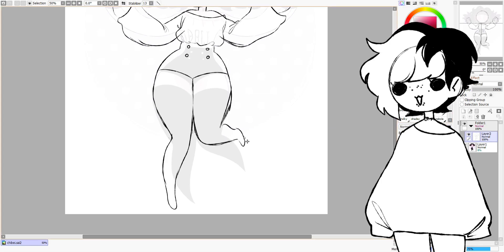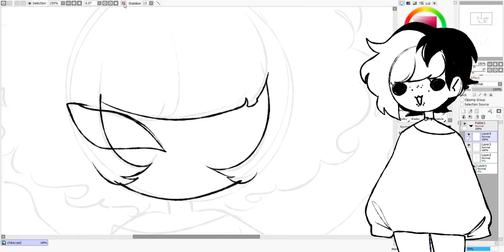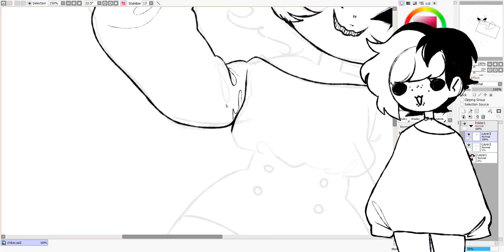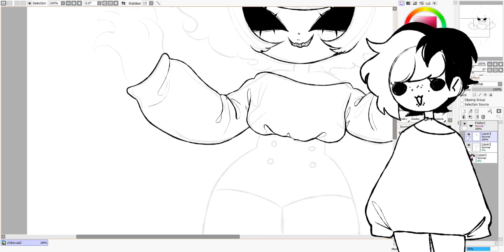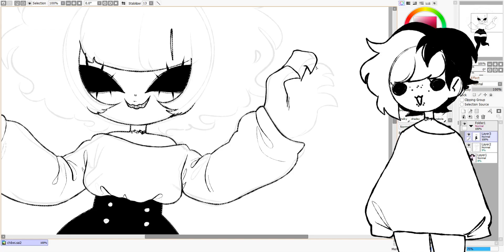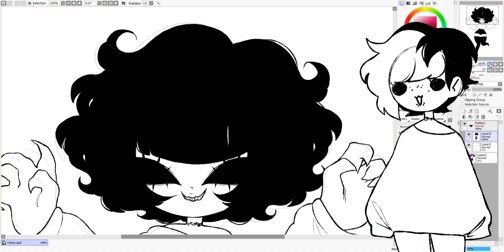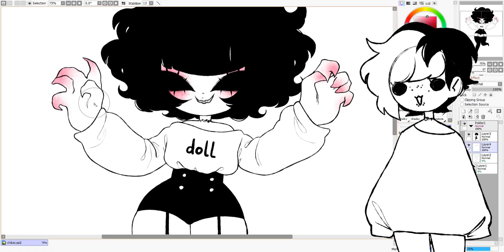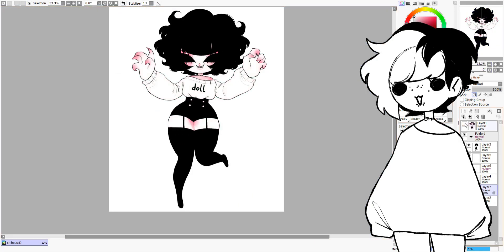basic art terms and their definitions | speedpaint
do i look like i know what a "jpeg" is